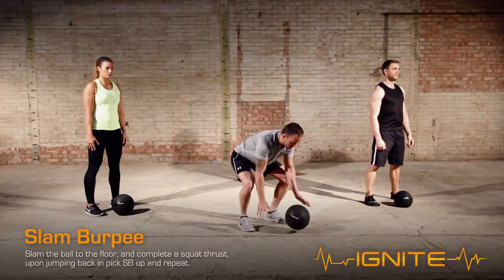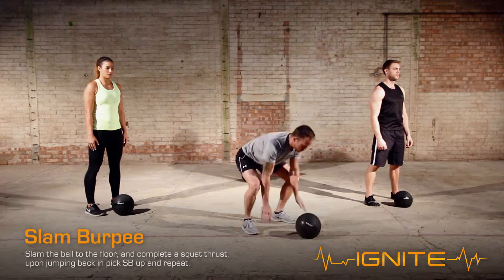IGNITE 1 4 CIRCUIT 1 SLAM BALL SLAM BURPEE